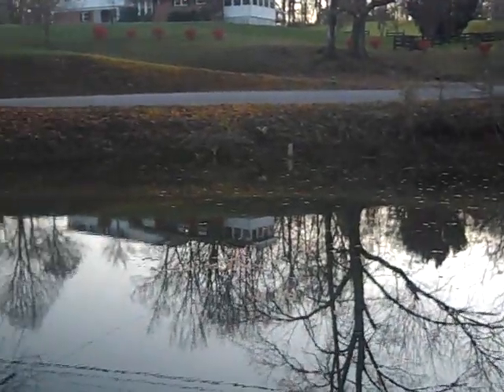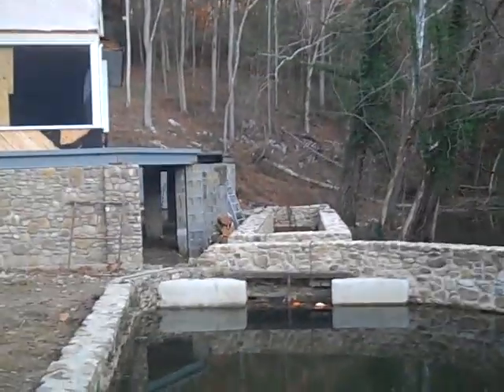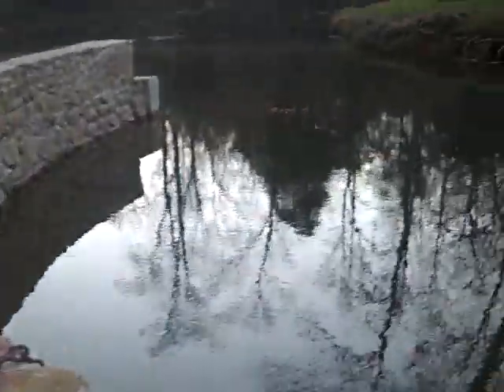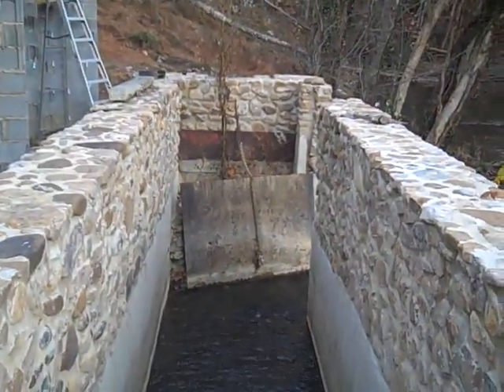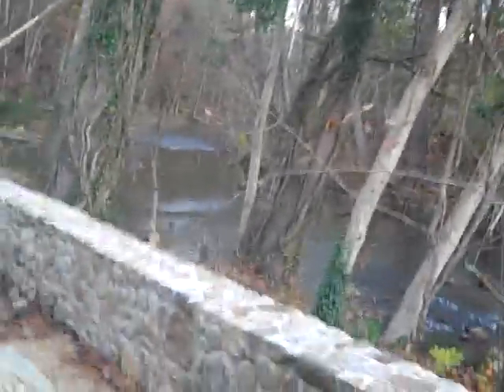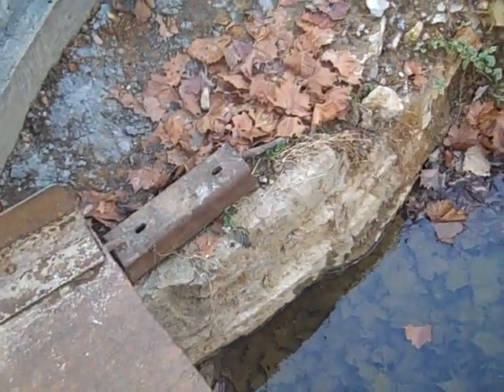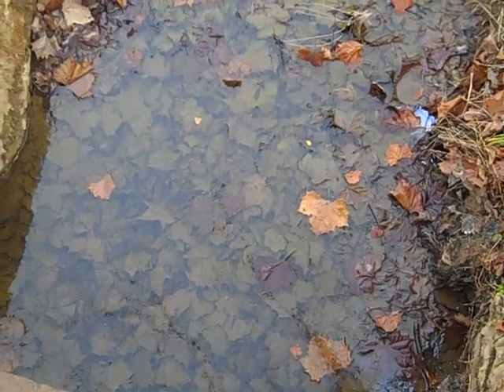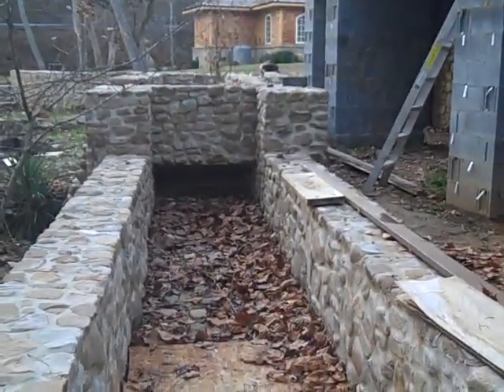Potential Hydroelectric project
I am always looking for ways to utilize water, whether for drinking, irrigation, pumping, electricity etc.  This video is hopefully the beginning of a series on how to redeem and old hyrdo site and at least partially power a new home.